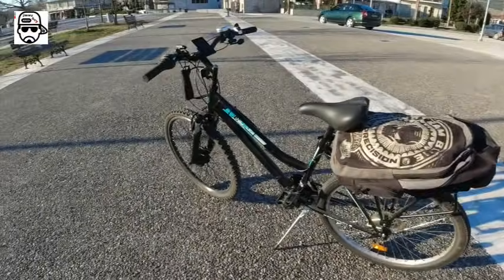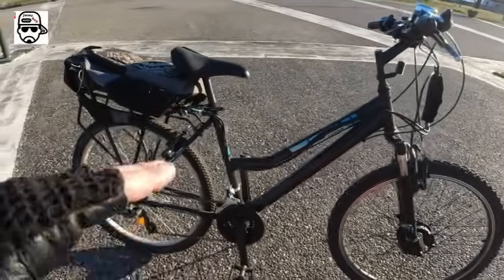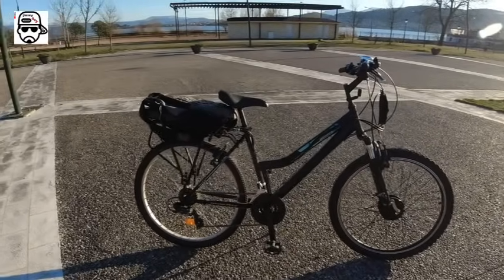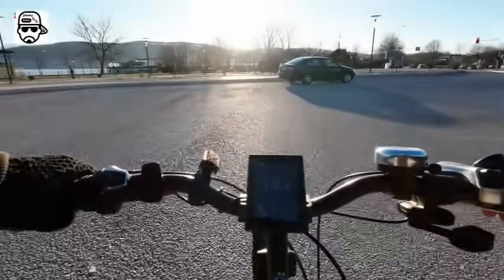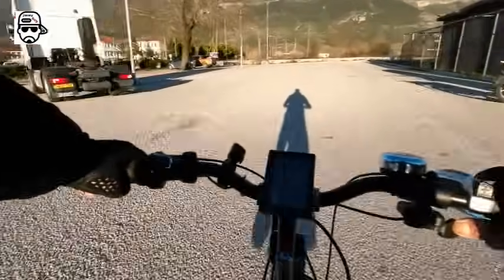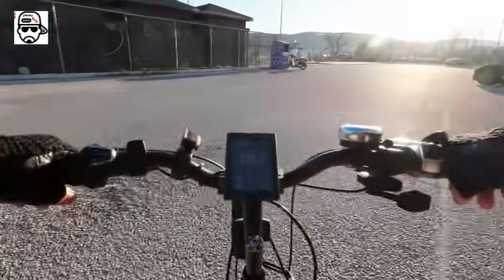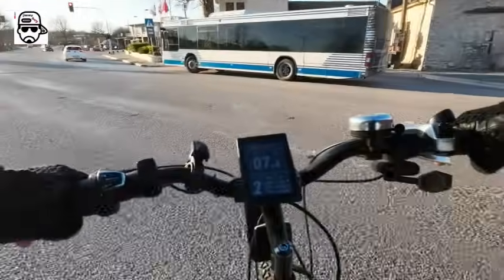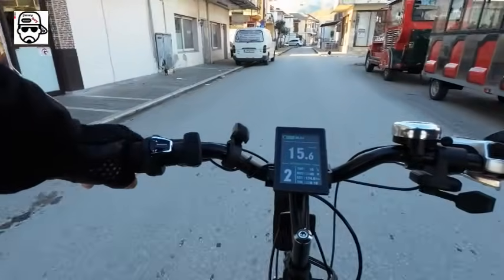Buy it ready Or make it ,Let me EXPLAIN IT! DIY: E-BIKE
E-bike kit front hub -  250watt -  36volt - 13 amp battery,Unlocked peak 500watt , 42 KPH , 80K BODY WEIGHT,  DIY -  After 8 months was it Worth it.